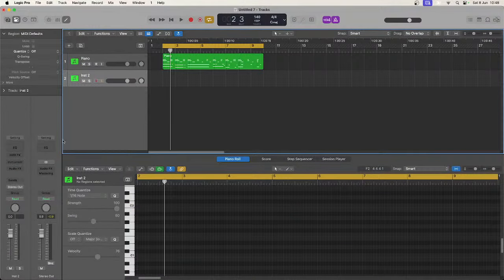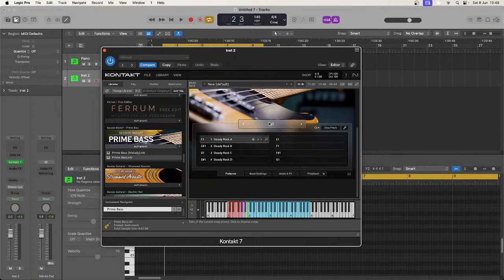Real Time Composing - POP INSTRUMENTAL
Join me as I come up with some ideas for a POP INSTUMENTAL cue this Saturday. I have nothing planned, but coffee at the ready!... Let's have some fun! :)

It's a shame that the computer started acting strangely at the end of the half hour, but hopefully you get an idea of how I start projects.